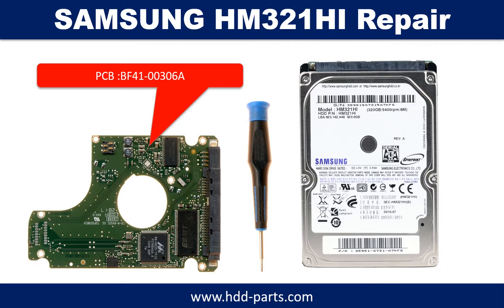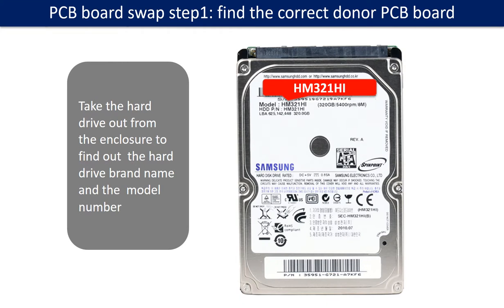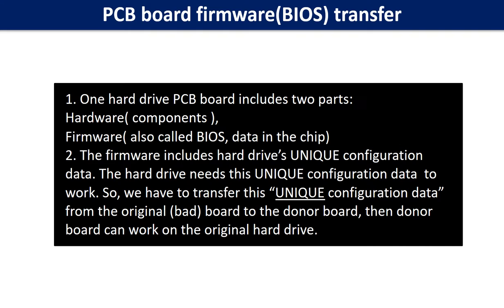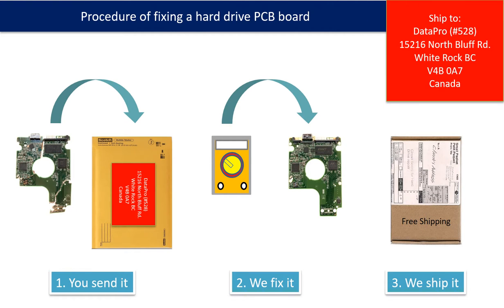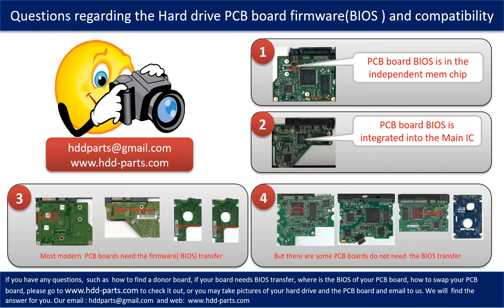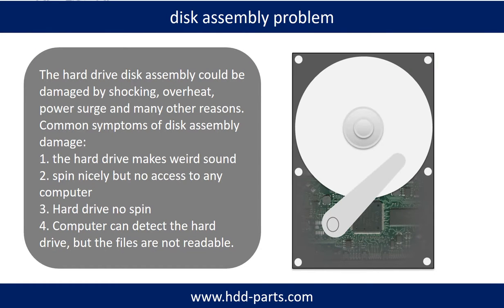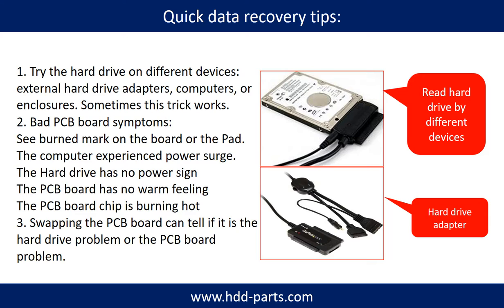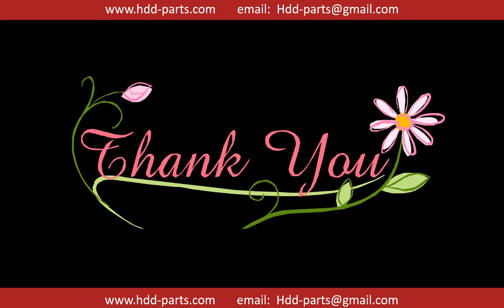SAMSUNG hard drive HM321HI HM501II HM641JI 2AJ10001 BF41 00306A repair and data recovery